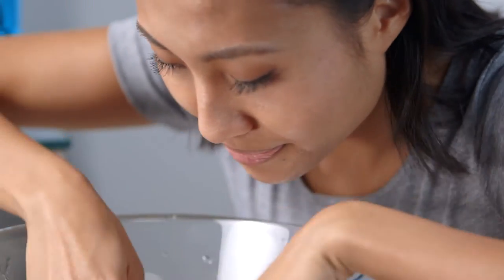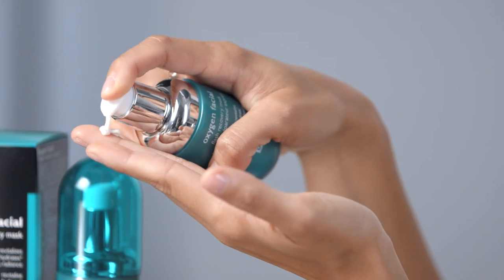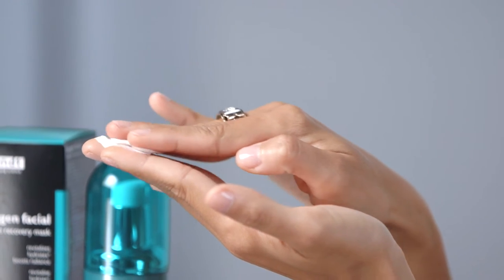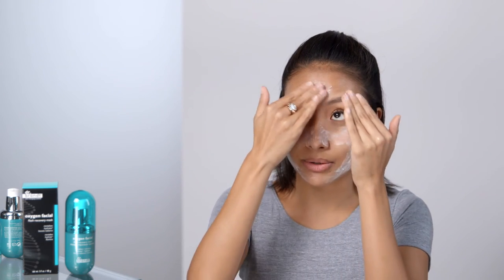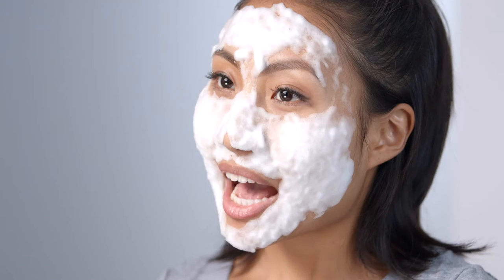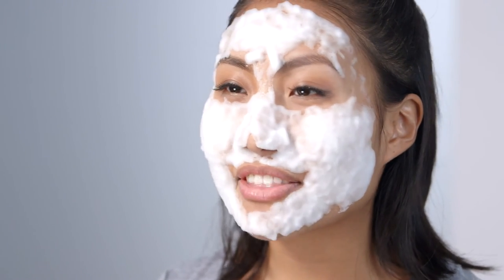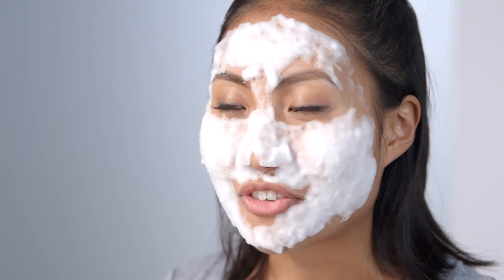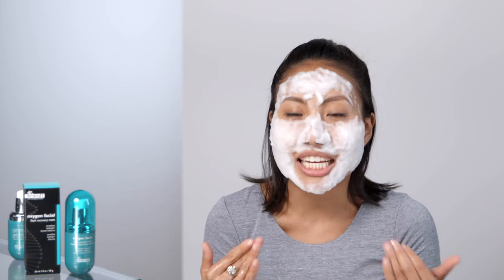How to use the Oxygen Facial flash recovery mask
How to use Oxygen Facial flash recovery mask.

In-home flash oxygen & recovery mask designed to help your skin absorb oxygen better and release toxins to invigorate tired, stressed, dull looking skin while erasing all signs of fatigue.

1). oxygenates, purifies skin, protects from environmental pollutants in 1 step
2). helps re-energizes tired skin
3). helps promote radiance, luminosity & hydration
4). skin looks well rested, healthy and younger